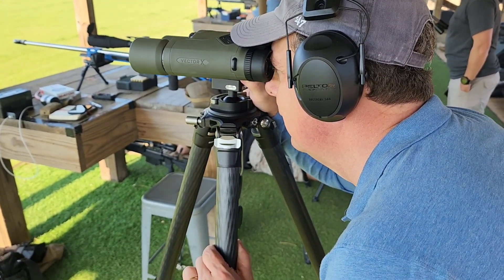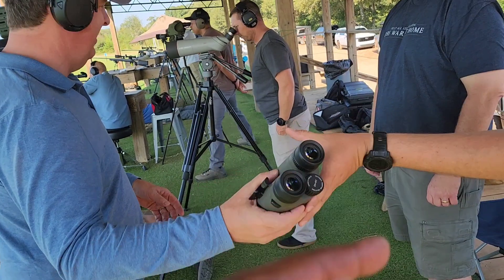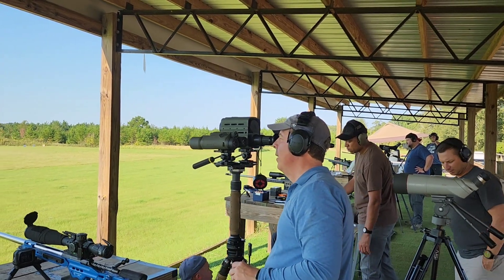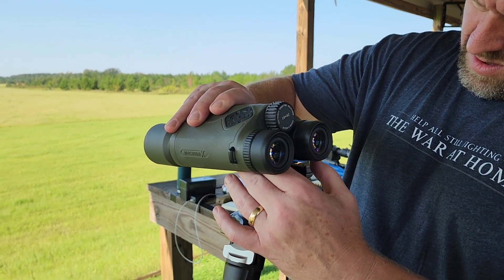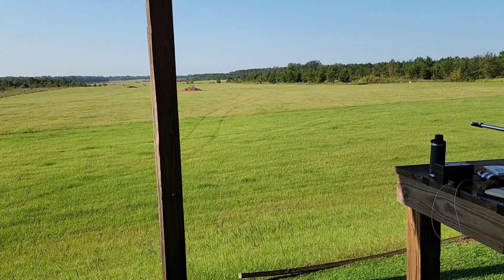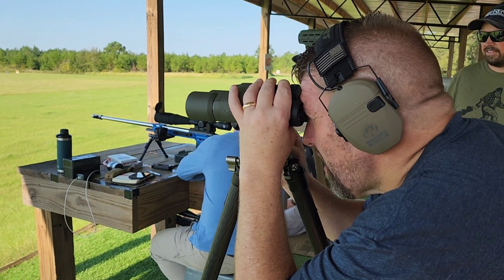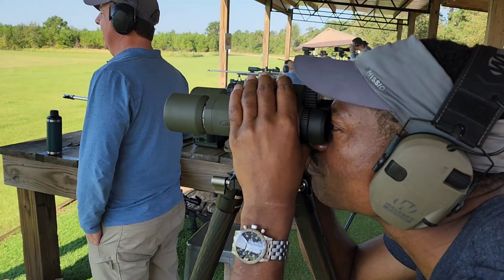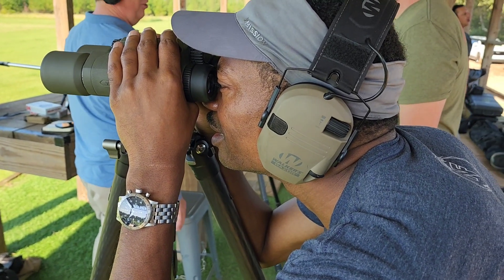Vectronix Vector X Test And Evaluation!!! Premium Range Finding Binoculars!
Vectronix Vector X range finding binoculars. Safran Vectronix is an aerospace equipment manufacturer with many hands on products for militaries all over the world!! Safran is a worldwide leader in aerospace technology. Vectronix brand is known for their Vector line of range finding binoculars in the military world. The Vector IV, Vector 21, and Vector 23 are true military units and have seen action all over the globe. The Vector IV has a 6,000 yards ranging capability. Vector 21 with 12,000 yards and the Vector 23 with over 21,000 yards!!! With standard LEMO or Fisher ports, connect your Vector unit to your laptop or field book and use software to drop bombs or coordinate an airstrike!! With Vectronix commercial product, the Vector X, is designed for civilian use for PRS, NRL, hunters, or recreational purposes. Vector X is like nothing before ever created. Designed with all long range shooting in mind, the binos have crucial on board sensors to measure atmospheric conditions to gather critical data. With built-in AB ballistics solver, it's designed to increase first shot impacts downrange. Glass is phenomenal!! And including an etched reticle is icing on the cake. Check out Vectronix website and see why you need these RFB!!! \